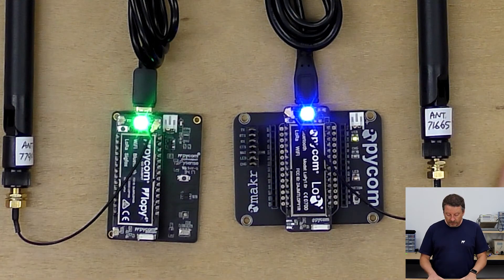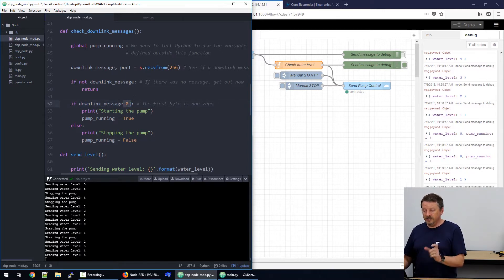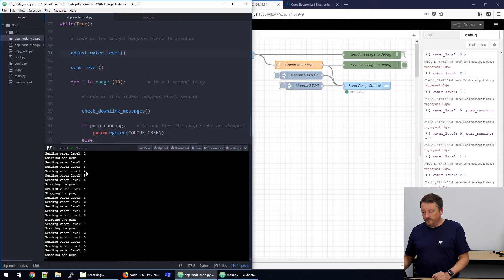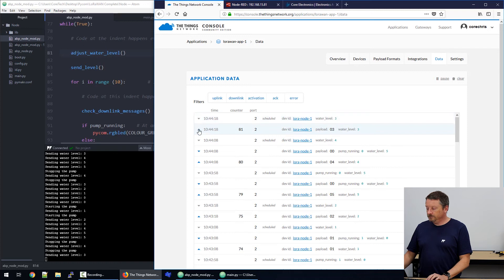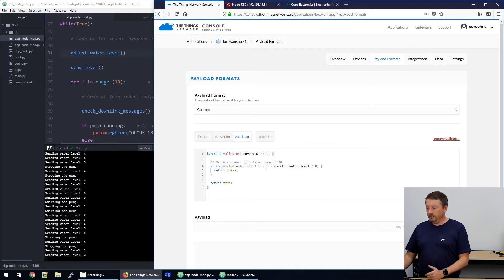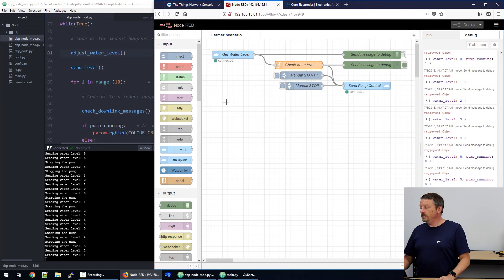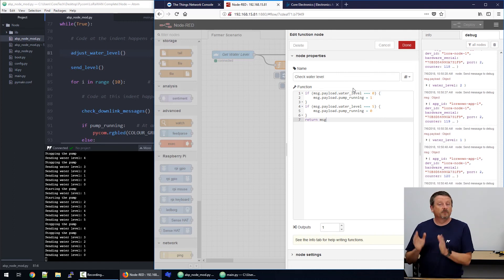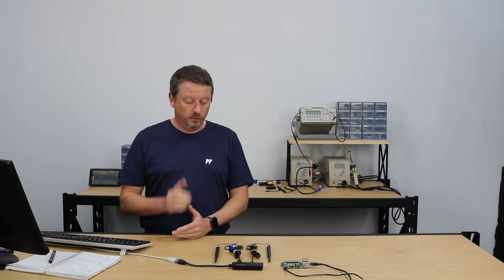Practical Project Using LoRaWAN + TTN + LoPy4 + NodeRED + Raspberry Pi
In our two previous Pycom articles we covered Building a LoRaWAN Nano Gateway to The Things Network, and creating Your First LoRaWAN Node on The Things Network. In these articles we used the mighty powerful Pycom LoPy (part of the Pycom range) to build two nodes of a LoRaWAN network connected to The Things Network.